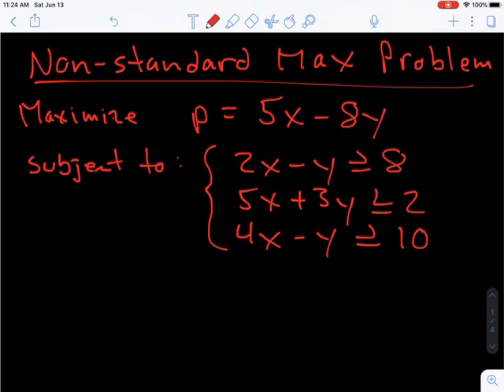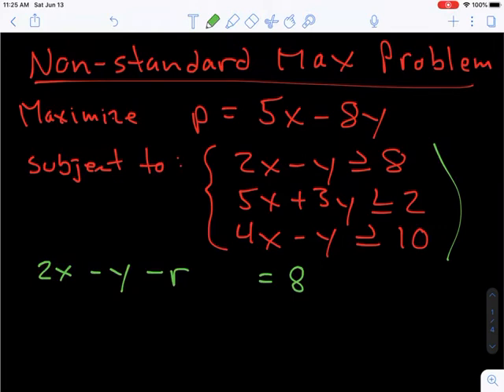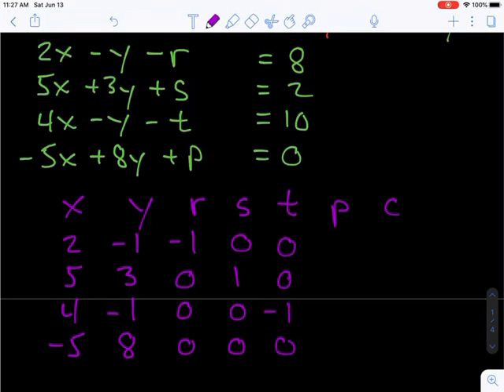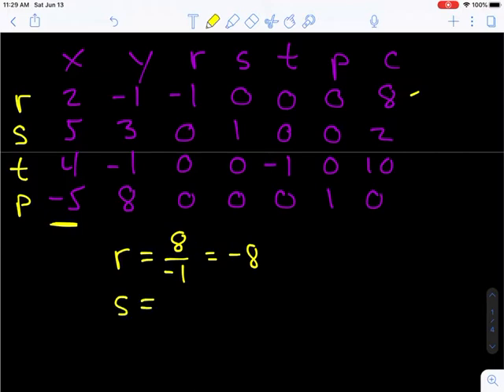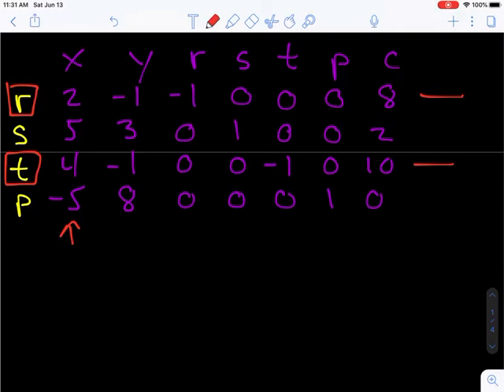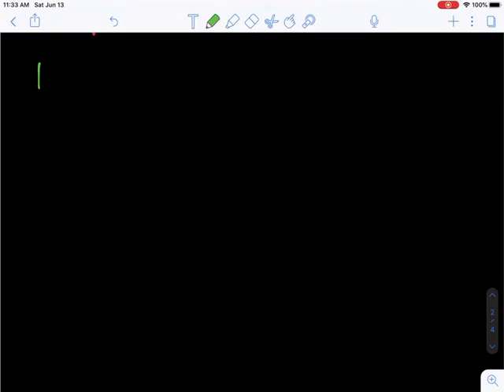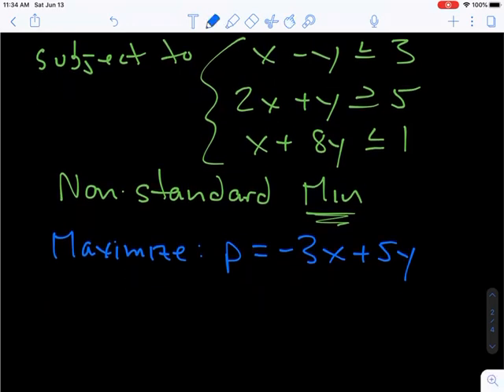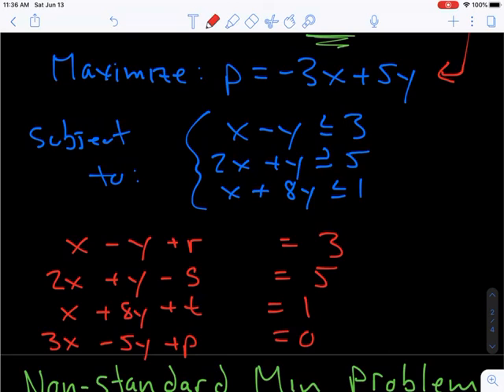Linear Programming-Mixed Constraints-Setting Up Initial Tableau